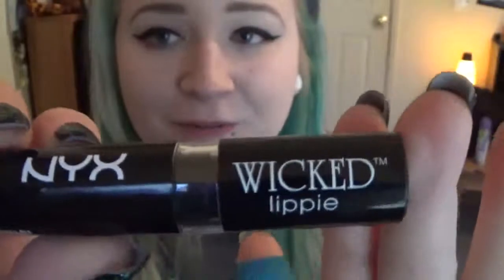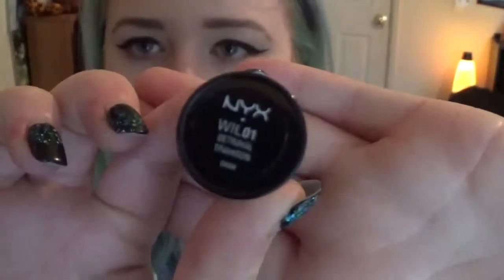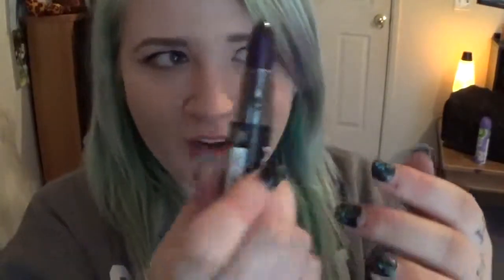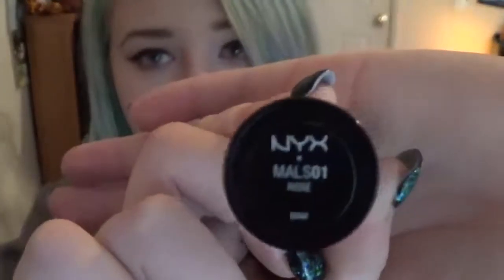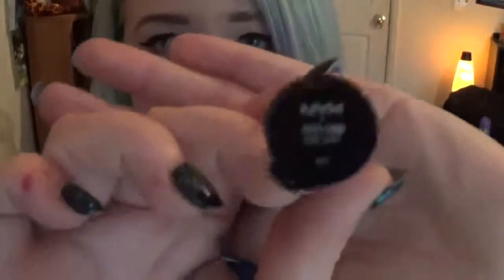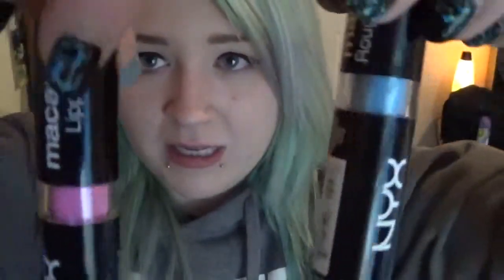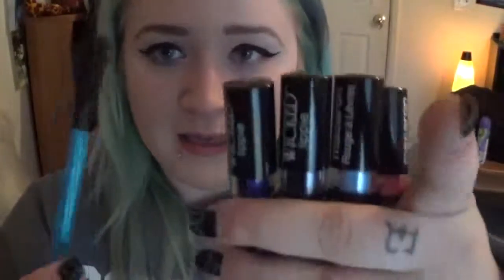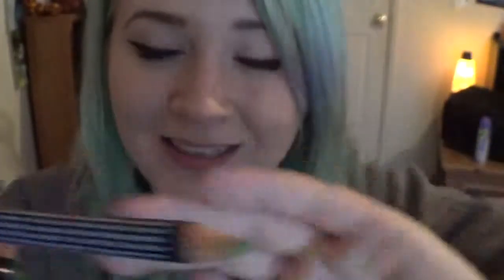NYX Lipstick Review//Wicked&Macaron Lippies.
I LOVE NYX Cosmetics. Wonderful lipsticks, wonderful color, just amazing!
AND CRUELTY FREE :D Can it get any better?
If you're interested in any of these colors, their links will be below!

Instagram: @Jodiiiieee, I follow back ;D